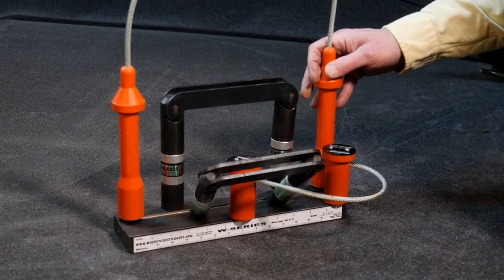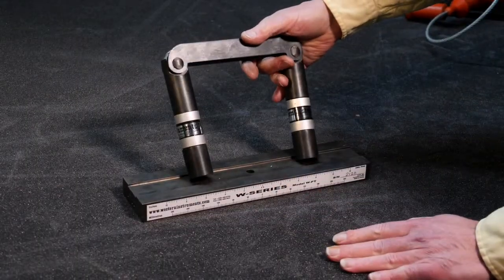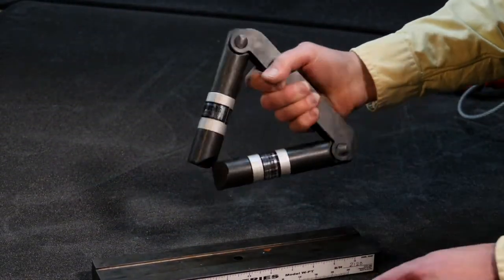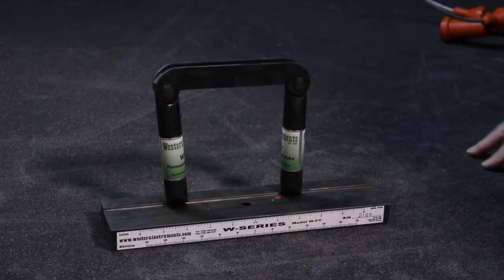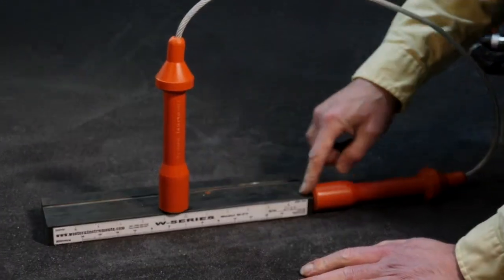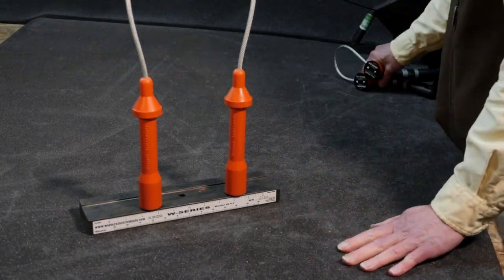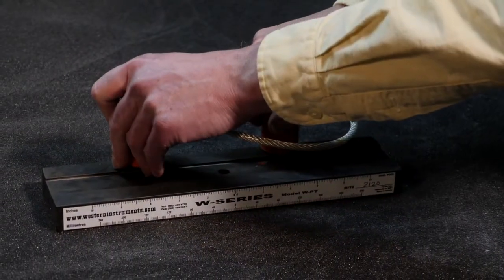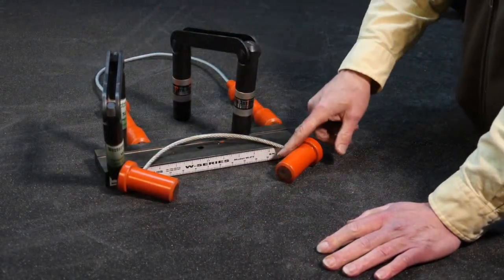Permanent Magnet Yokes Western Instruments